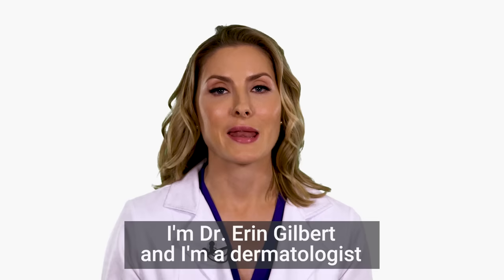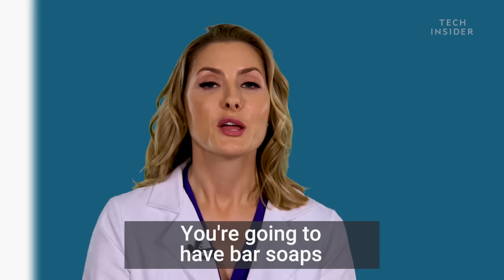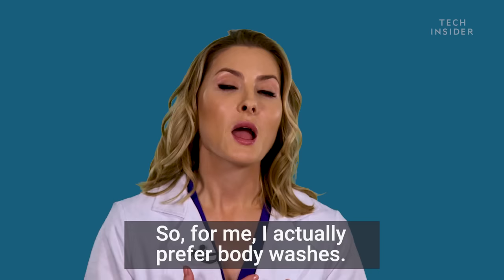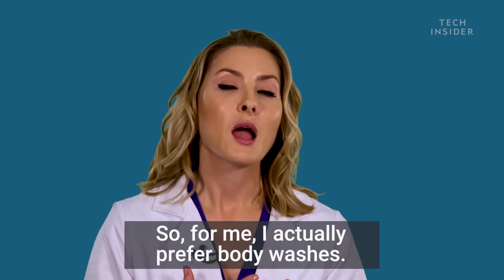Dermatologist Break Down The Body Wash Versus Bar Soap Debate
Erin Gilbert is a practicing dermatologist in New York City. Here, she explains why she uses body wash instead of bar soap.